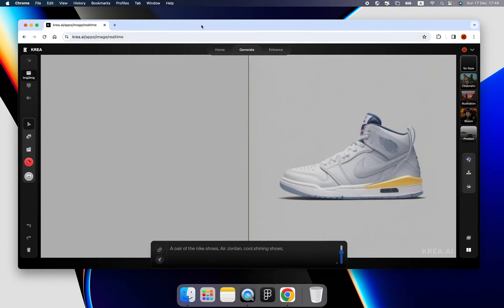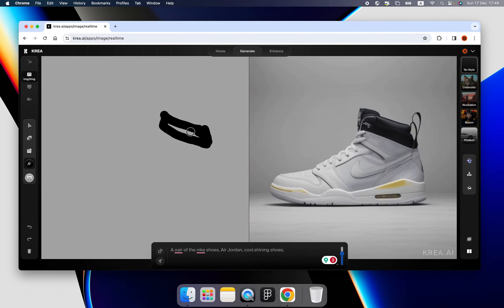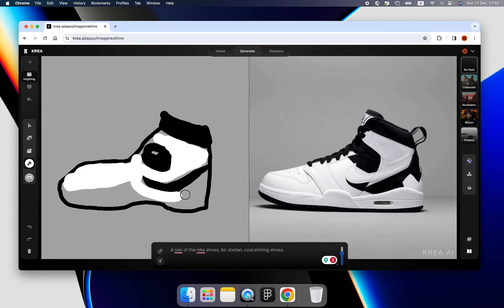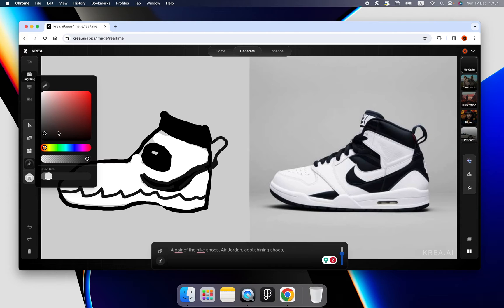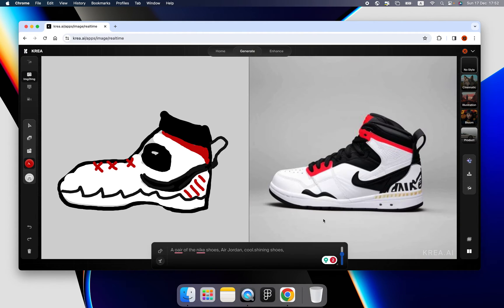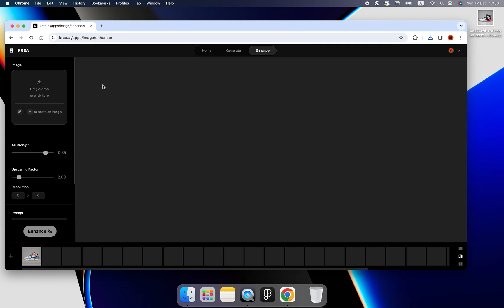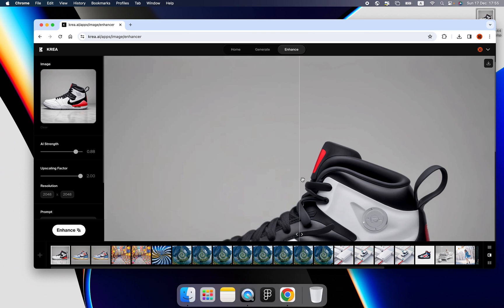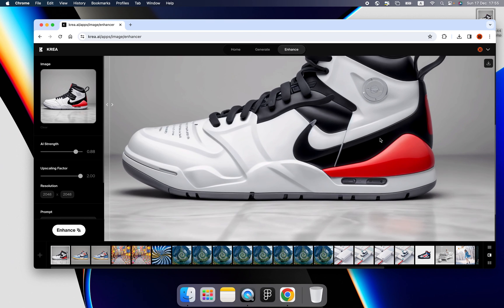Krea AI - Design your NIKE shoes with Krea AI (EP07)